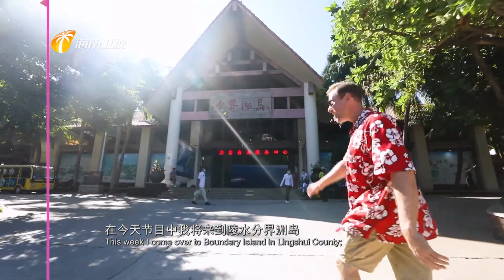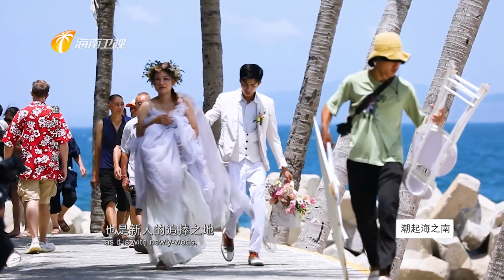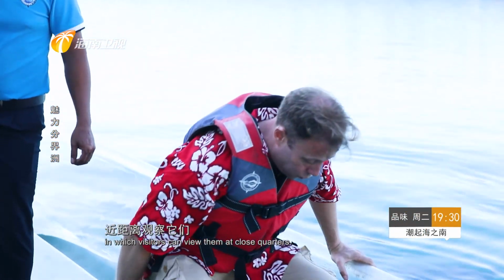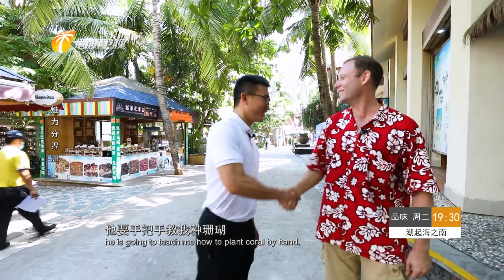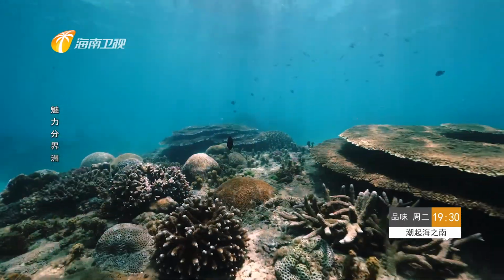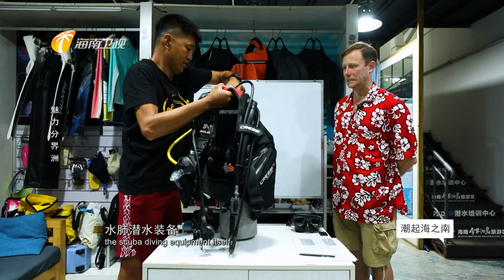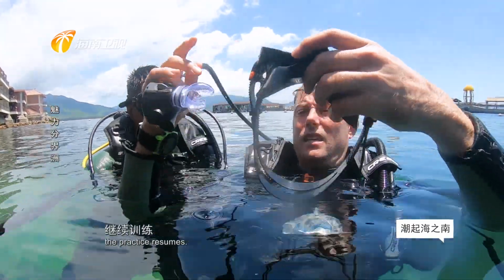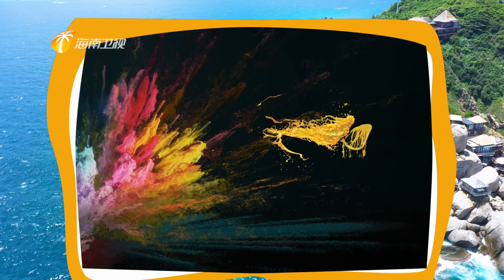62）《潮起海之南·品味》魅力分界洲 Hidden Hainan: Hainan Television's weekly culture/travel programme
《潮起海之南·品味》 是海南首档“洋眼看海南”双语文旅纪实电视节目。节目紧紧围绕着海南的旅游文化，通过外国嘉宾的深度体验，发现开放中的海岛新生机，新风情，新趣味，让海外观众第一时间掌握海南的最新变化和发展，搭建海南与世界沟通的桥梁。
 'Hidden Hainan' is Hainan's first bi-lingual television documentary focusing on local culture as seen through a foreigner's eyes. The programme seeks to promote the province's unique way of life and burgeoning tourism sector through the experiences of a foreign resident and to highlight the vitality, charm and appeal of our islands. 'Hidden Hainan' allows foreign audiences to understand the latest developments as they happen and aims to serve as a cultural bridge between Hainan and the world.
Part sixty-two of Hainan Television's weekly culture/travel programme hosted by yours-truly shown nationwide on Hainan's satellite channel in a prime-time slot just after the seven o'clock evening news broadcast.
This episode sees me on a jaunt across the waves off the coast of Hainan Island's Lingshui Li Autonomous County and over to little Boundary Island. Here I take in the scenery, become a certified scuba diver, and do my bit for the local environment by planting some coral down on the sea bed.
Recorded between 17 and 20 June 2021.
Broadcast at 19:30​​​​​​​​​​​ on 29 June 2021.